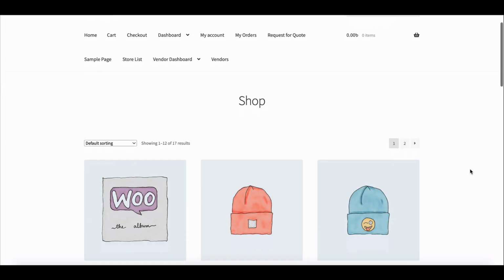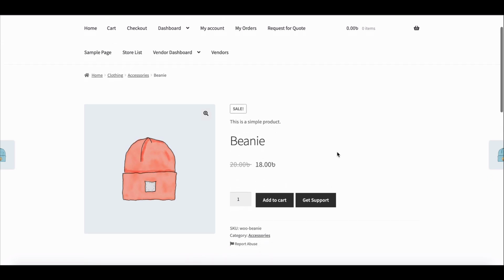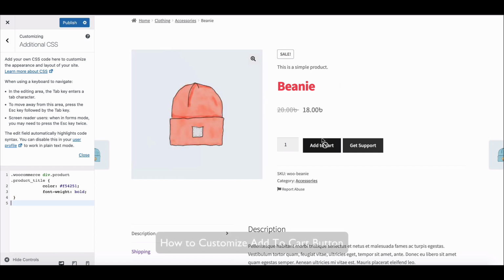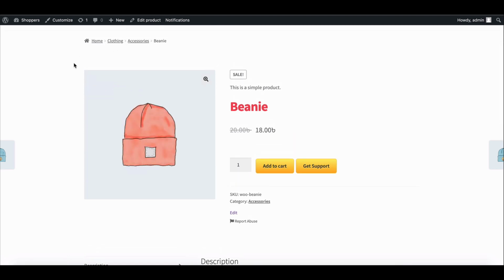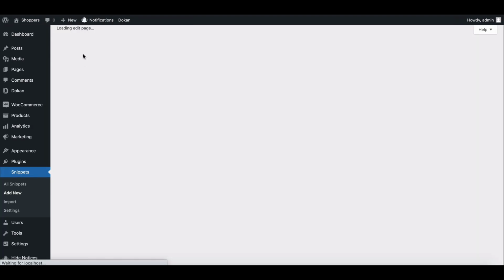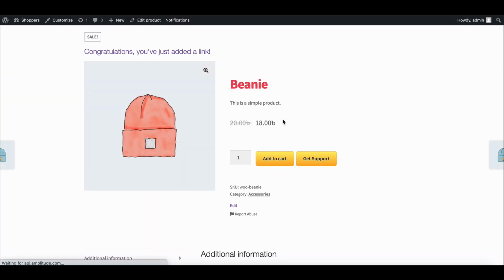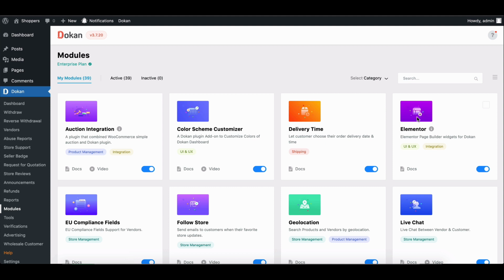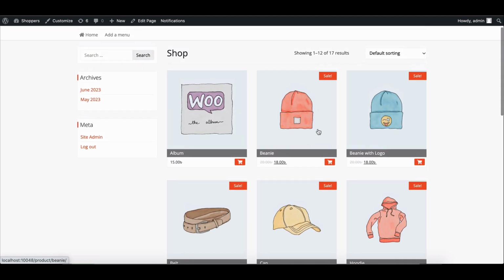How to Customize a Product Page on Your WooCommerce Store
Welcome to our comprehensive tutorial on customizing your WooCommerce store's product pages! In this video, we'll explore three different methods to give your product page a unique and personalized look.

Method 1: Using Custom CSS Codes
With basic knowledge of CSS, you can quickly and easily customize your product page without relying on plugins or themes. We'll guide you through customizing the color and weight of the product title, transforming the Add to Cart button, adding or removing elements, adding/editing new product tabs, and reordering elements on the page.

Method 2: Using WooCommerce & Dokan Extensions
For those who prefer using plugins or extensions, we'll show you how to leverage WooCommerce and Dokan extensions to customize your product page. We'll cover the installation and activation of both extensions, and then guide you through customizing the product page using the respective settings in the WordPress dashboard.

Method 3: Using a Page Builder like Elementor
If you're familiar with using page builders like Elementor, then you can customize your product pages using it. For a detailed guide on using Elementor for WooCommerce customization, check out the blog link provided in the video description.

Remember, the goal is to create a unique and engaging shopping experience for your customers. You can choose either custom CSS customization, extensions, or a page builder to achieve that.
The links can be found in the video description.

✦ ✦ ✦ Time-Stamps ✦ ✦ ✦

▶️  00:00 - Introduction
▶️  00:14 - Method 1: Using CSS Codes
▶️  00:32 - How to Customize Color & Weight of the Product Title
▶️  01:13 - How to Customize Add to Cart Button
▶️  01:46 - How to Remove/ Add New Elements
▶️  02:26 - How to Add/Edit New Product Tabs on the Product Page
▶️  02:53 - How to Reorder Elements on the WooCommerce Product Page
▶️  03:18 - Method 2: Using WooCommerce & Dokan Extensions
▶️  03:55 - Method 3: Using a Page Builder like Elementor
▶️  04:17 - Conclusion

If you have any questions or suggestions, please leave them in the comments below. We value your feedback!